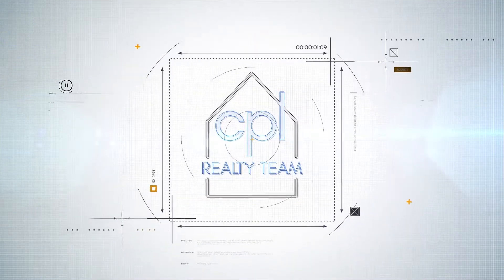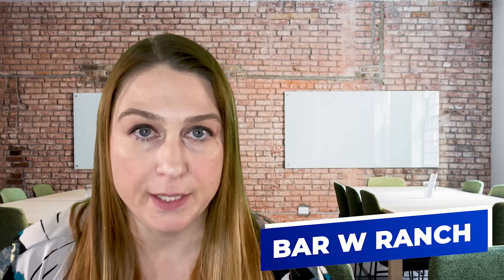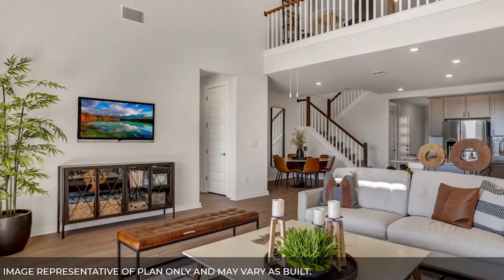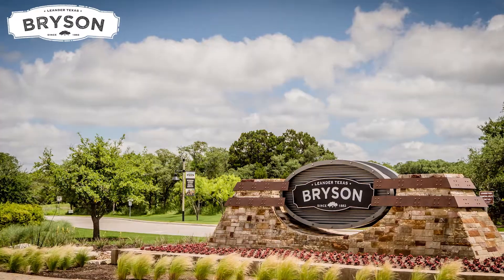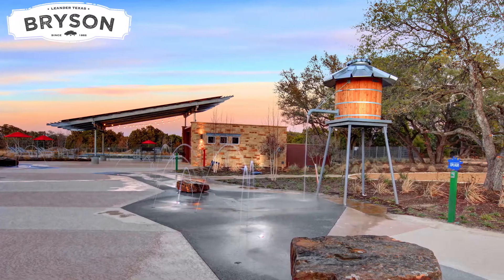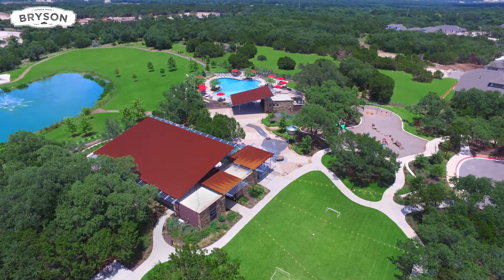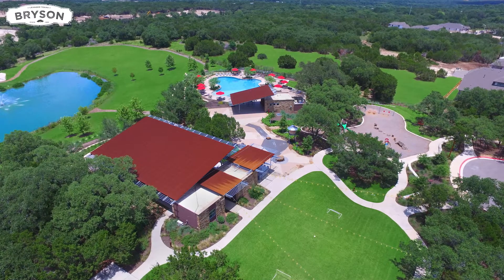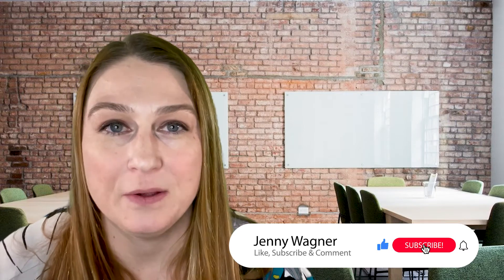New Construction Homes in Leander Texas & New Homes in Leander Texas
Are you and your family looking to buy a brand-new home in Leander, TX? Do you want to buy in a great community with awesome amenities? Check out this video where I talk about 3 amazing communities in Leander TX.

Communities:
Bar W Ranch
Bonnet
Bryson

Jenny Wagner is a Realtor® in Cedar Park, Texas with Baker Realty. Jenny loves helping buyers find their new homes. Jenny is down-to-earth, loves 80s new wave music, and strives to make sure her clients have the best buying experience ever. Jenny is a wife, a mother to three children, and a beagle named Miles.

Brokered by Baker Realty
1000 Heritage Center Cir